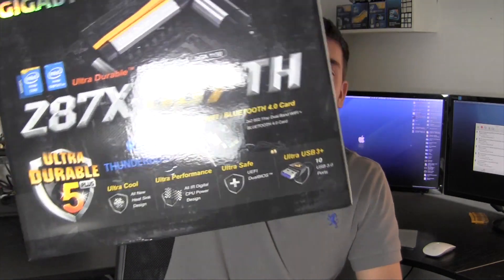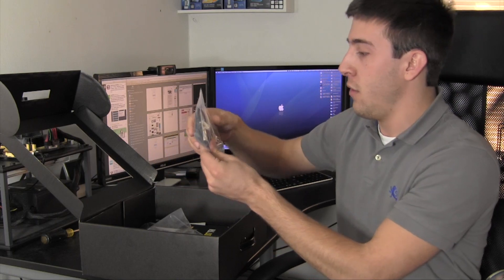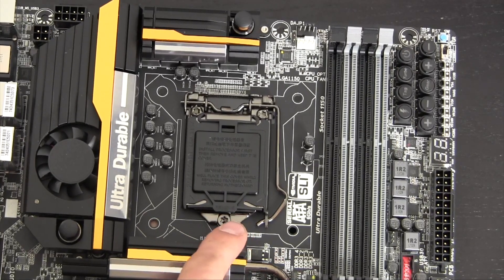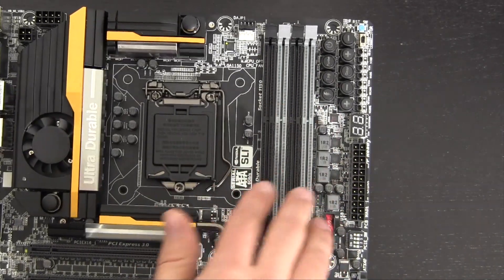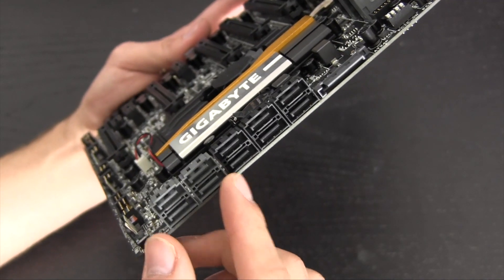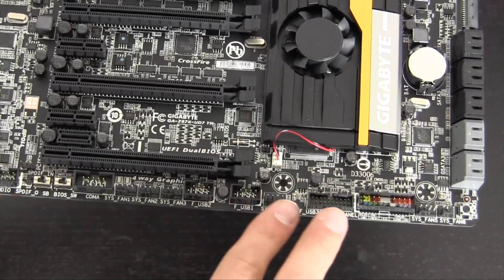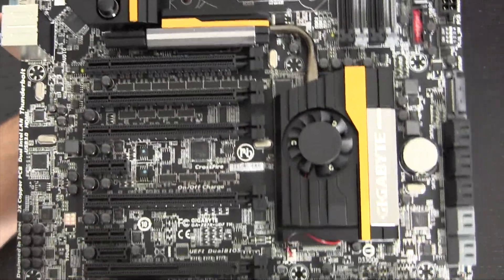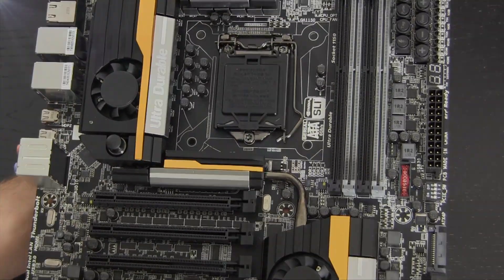Unboxing: Gigabyte Z87X-UD7-TH [Motherboard]:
Link to motherboard

In this video, I unbox the Z87X-UD7-TH motherboard from Gigabyte. This motherboard packs dual Thunderbolt 2.0 ports, which is something that isn't very common at this point on the PC side.